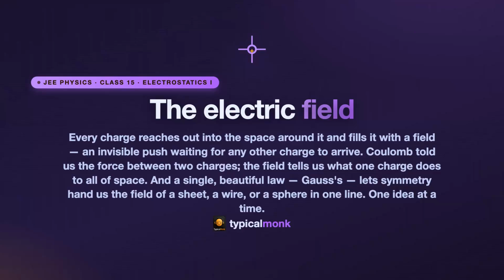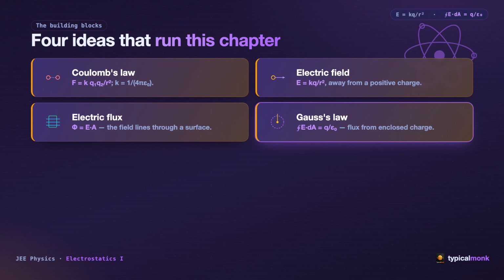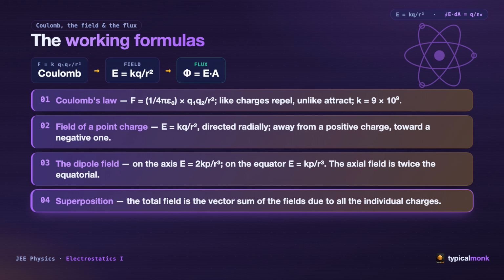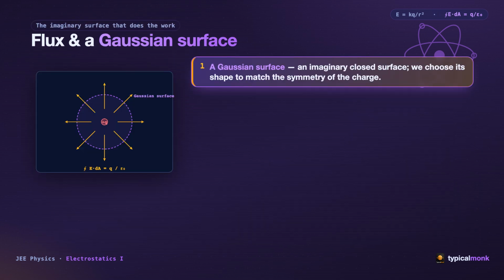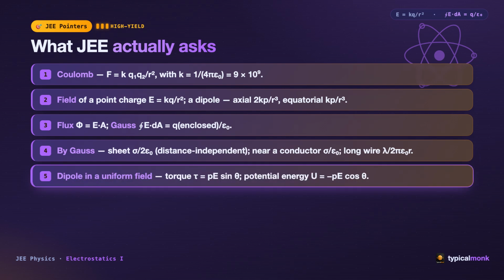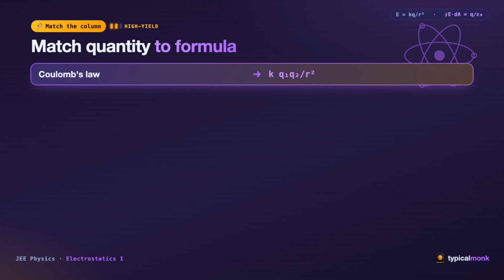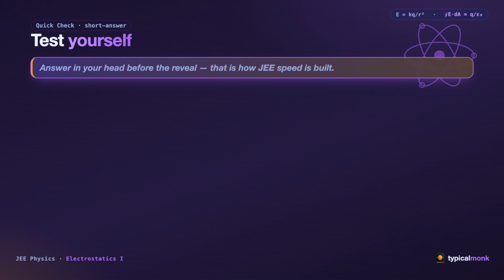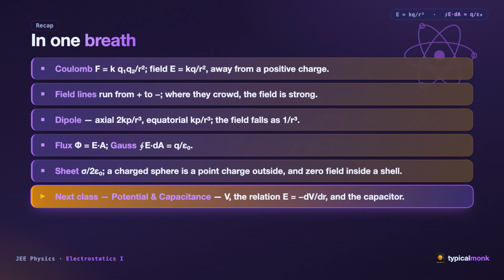JEE Physics Class 15 · The electric field | Typical Monk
📚 In this class:
• Coulomb's law & the electric field
• Field lines, and the field of a dipole
• Electric flux & Gauss's law
• Fields by Gauss — sheet, wire, sphere & shell
• A dipole in a uniform field, plus drills